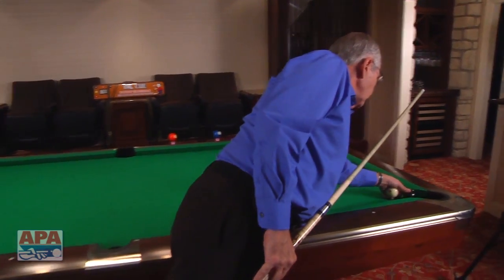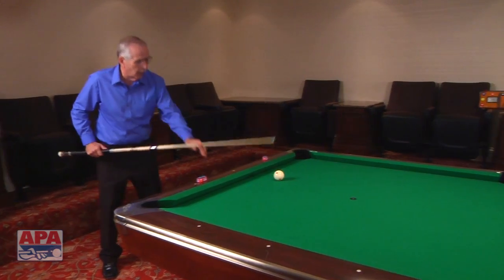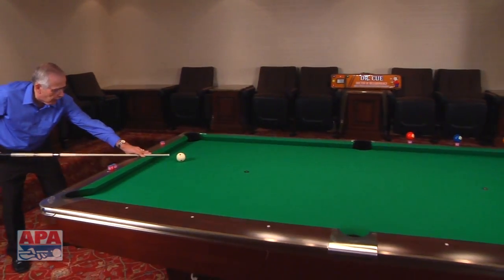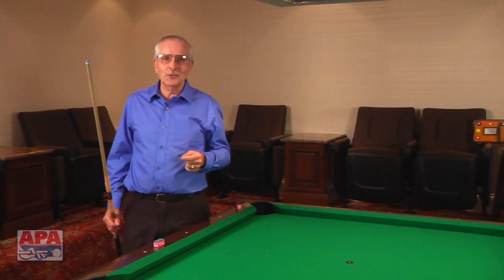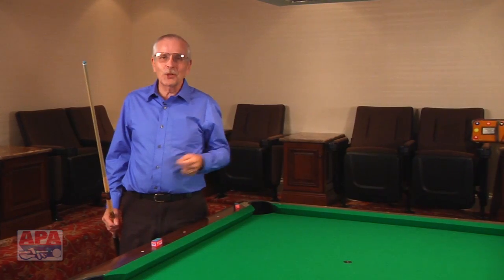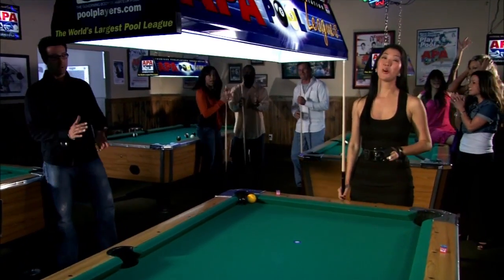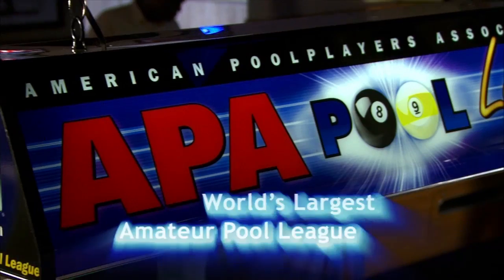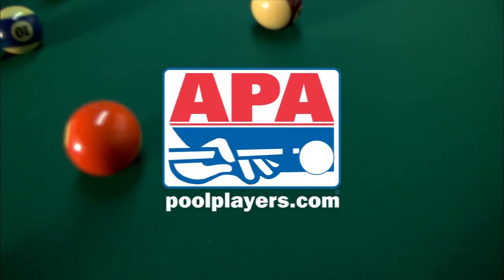Dr. Cue Pool Lesson #77 - 5 Cushion Kick System (Standard 1-1, 2-2, 3-3 Track Lines)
- One of the easiest and most attractive systems is the 5-cushion kick system. Three easy to learn "designator track lines" (1-1, 2-2, 3-3) provide handy reference aiming lines for almost any cue ball location on the table. Doing a parallel shift to the closest of these track lines and applying slightly more English for the higher number track line will produce valued feedback on this type of system for one's game and a method of showing others the fascination of what our beautiful cue sport has to offer. 5 cushions to "victory" is often the way to execute a shot when a little more competitive excitement is wanted, especially among friends who want to learn as well.

A more detailed explanation and presentation for the "banks" and "kicks" that "Dr. Cue" has been teaching for over 40 years can be found in his best selling product Foundation For Kicking and Banking.  This instructional DVD album of 3 discs on "diamond systems and so much more" is guaranteed to take your game to the next level and beyond.